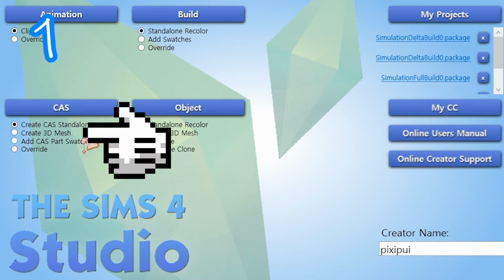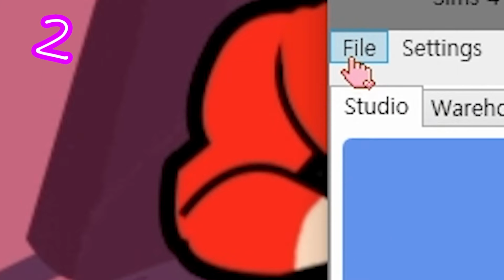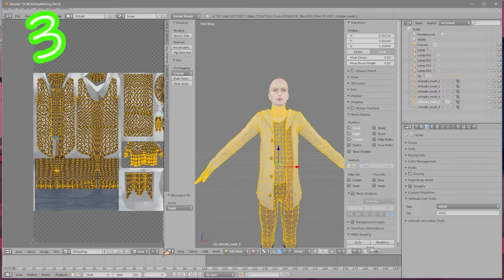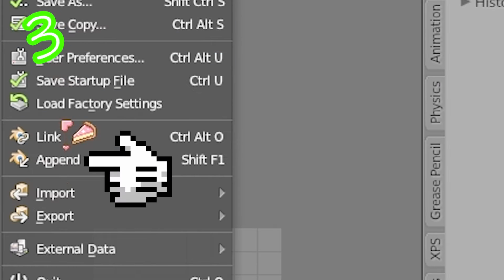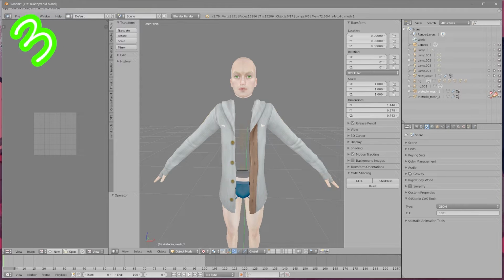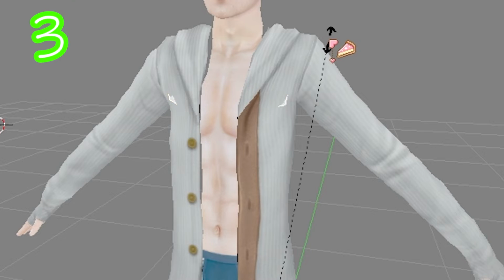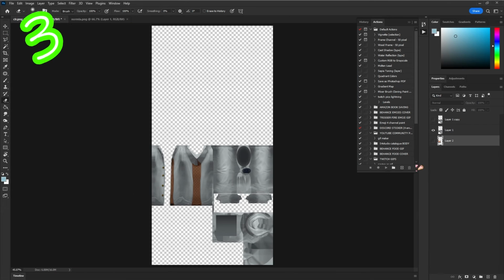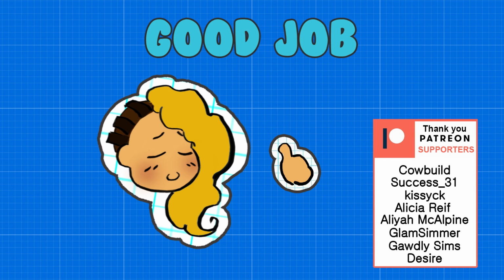How to Seperate clothes from Full Body Outfits in the Sims 4 FAST and EASY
A tutorial on how to seperate clothing from Full Body outfits for the Sims 4 fast and Easy!
❤️Requested by anitablake9282❤️

This can be used to create anything you can imagine!